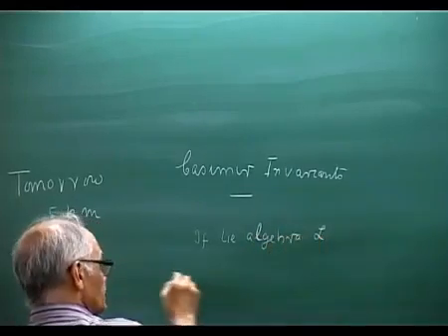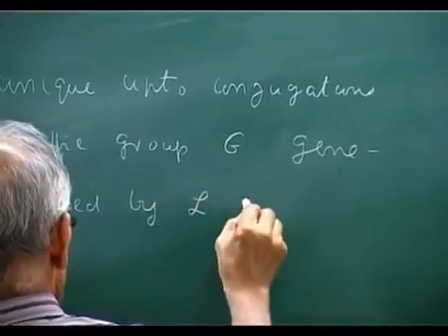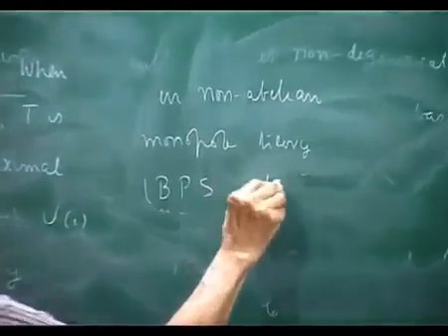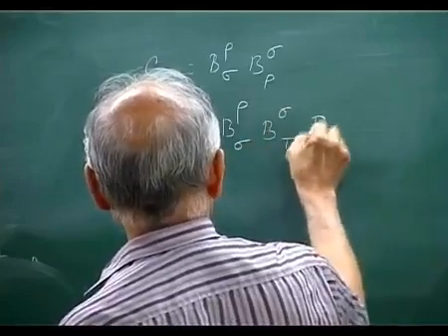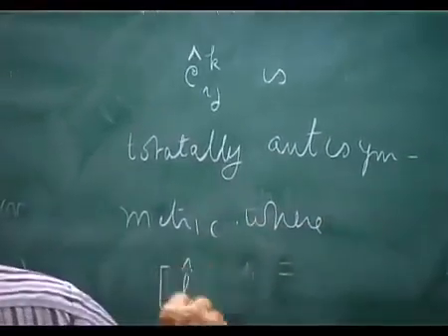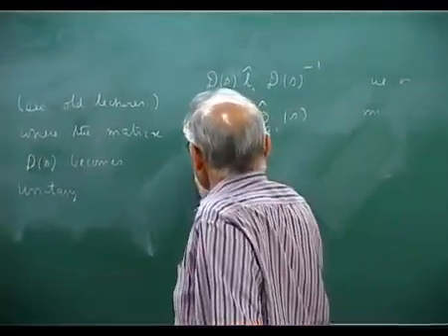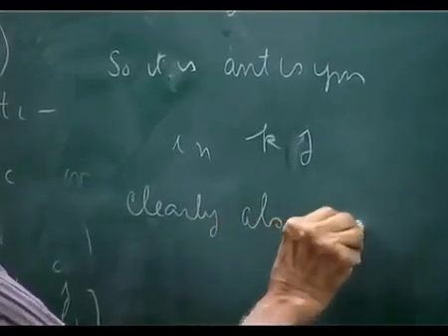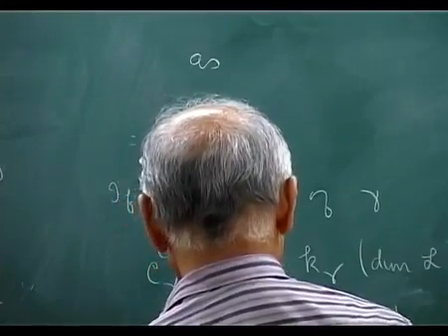Group theory and hopf algebras 28 11 2012